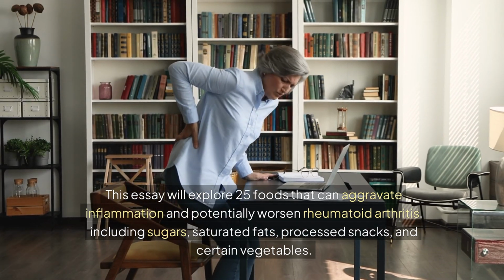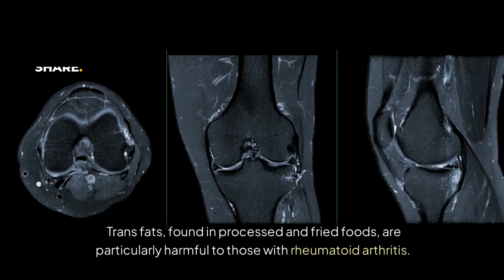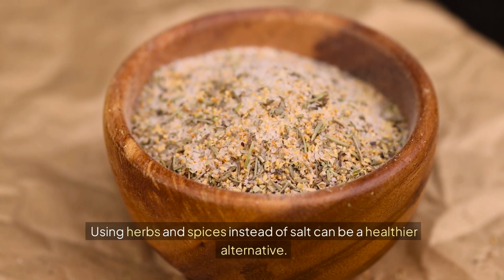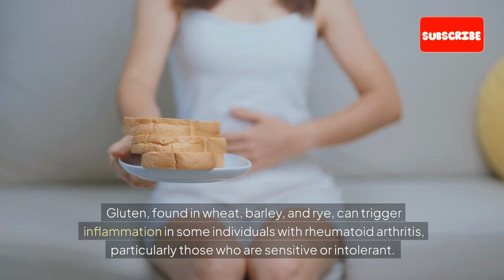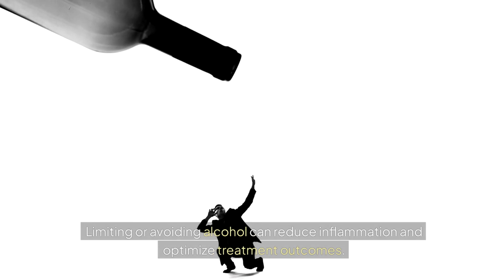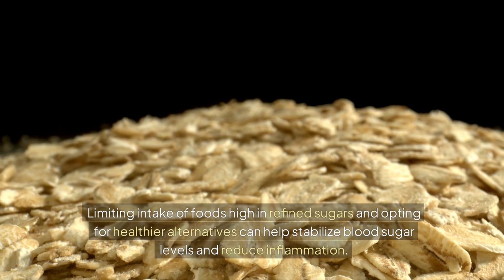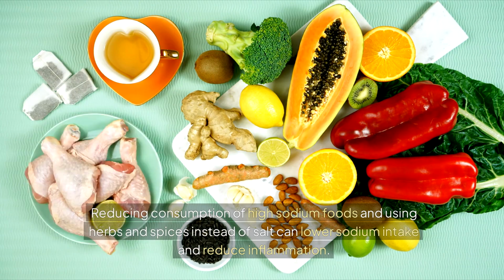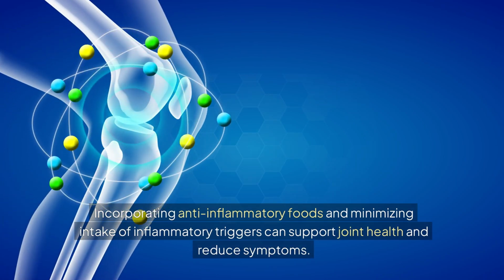Top Foods That Aggravate Rheumatoid Arthritis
Each food item discussed has specific implications for joint health and overall well-being. The reasons these foods might trigger inflammatory responses will be examined, alongside practical tips for making healthier dietary choices. By understanding the impact of food on inflammation, individuals with rheumatoid arthritis can take proactive steps to feel better.
Sugar, when consumed in large quantities, can increase inflammation by triggering the release of inflammatory cytokines. This protein plays a crucial role in the body's immune response. High sugar intake can also lead to weight gain, adding stress to the joints and exacerbating pain associated with rheumatoid arthritis. Foods and beverages high in sugar, such as sodas, candies, and pastries, should be limited to manage symptoms effectively. Reducing sugar intake can decrease inflammatory responses, improving joint health and reducing pain.
Saturated fats, primarily found in red meat, butter, cheese, and full-fat dairy products, contribute to inflammation, worsening rheumatoid arthritis symptoms. These fats increase cholesterol levels, leading to plaque buildup in arteries and higher cardiovascular disease risks. Saturated fats also trigger the production of pro-inflammatory cytokines, exacerbating joint inflammation and pain. Reducing the intake of saturated fats and replacing them with healthier options, such as olive oil, nuts, and avocados, can manage inflammation and improve overall health.
Trans fats, found in processed and fried foods, are particularly harmful to those with rheumatoid arthritis. Created through hydrogenation to extend shelf life, trans fats promote the production of inflammatory cytokines, increasing heart disease risk and exacerbating joint pain and swelling. Common sources include margarine, shortening, commercially baked goods, and many fried fast foods. Eliminating or significantly reducing trans fat intake is crucial for managing symptoms and improving health.
Refined carbohydrates, such as those in white bread, pastries, and many processed snacks, contribute to inflammation and exacerbate rheumatoid arthritis symptoms. These foods are stripped of natural fiber and nutrients, causing rapid blood sugar spikes that trigger inflammatory cytokines. This rapid breakdown into sugar can lead to weight gain, placing extra stress on already inflamed joints. Replacing refined carbohydrates with whole grains, fruits, and vegetables rich in fiber and nutrients helps maintain stable blood sugar levels and reduce inflammation.

All contents are created after extensive research.